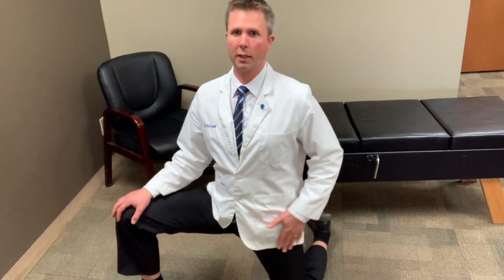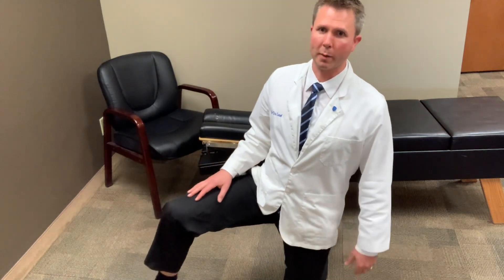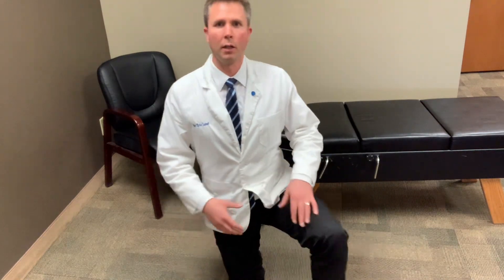Stretch for Hip and Low Back Pain - Dr Eric Lund - Your Roseville MN Chiropractor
Short Term Care For Your Neck & Back Pain Hours: Monday - Thursday 8 am - 12 noon, 2pm - 6pm

55113, 55117, 55108, 55103, 55114, 55104, 55413, 55130, 55414, 55418, 55455, 55454

Back Pain Relief Chiropractic
Back Pain Relief Chiropractor
Neck Pain Relief
Neck Pain Relief Chiropractic
Neck Pain Relief Chiropractor
Back Pain Chiropractor
Neck Pain Chiropractor
Chiropractor Roseville Minnesota
Roseville Minnesota physical therapist
Back pain physical therapist
Neck pain physical therapy
Neck pain physical therapist
Back pain physical therapy
Home Exercises For Neck Pain
Home Exercises For Back Pain
Home Exercises For shoulder pain

The Back & Neck Chiropractic Relief Center
Dr. Eric Lund
1704 Lexington Avenue Roseville, MN
55113